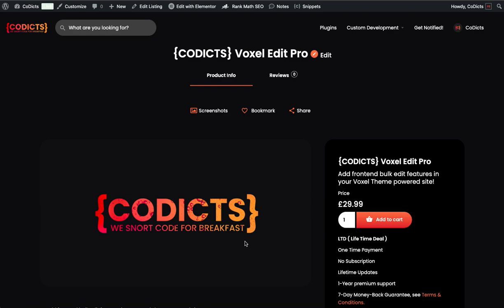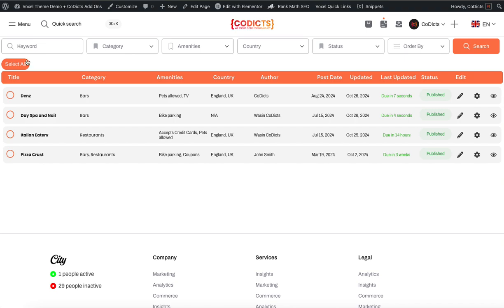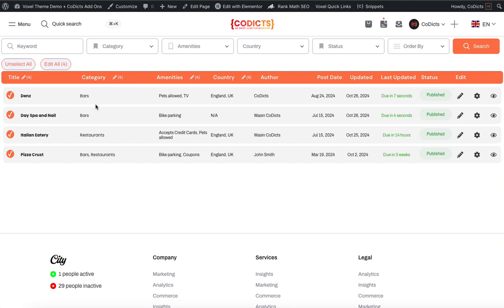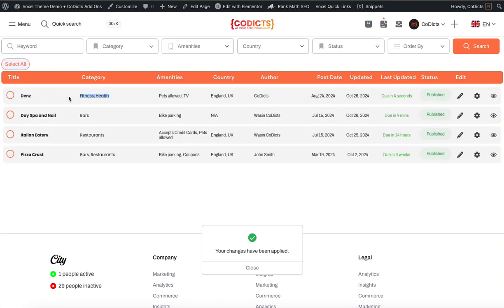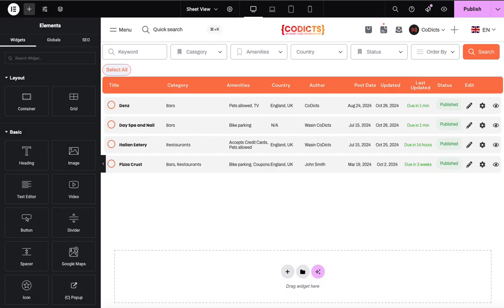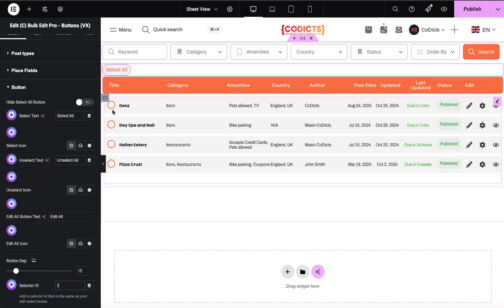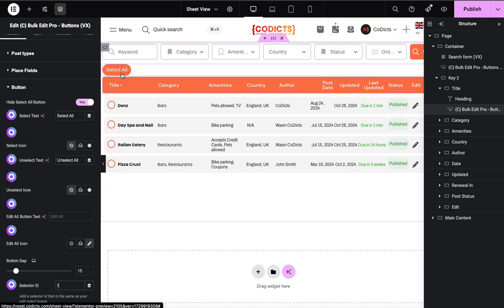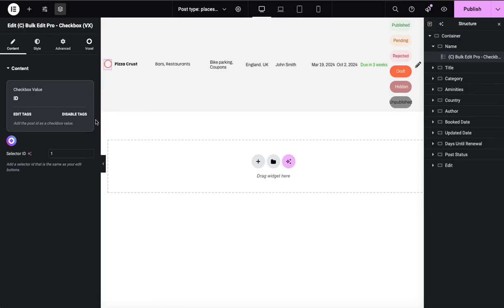{CODICTS} Voxel Edit Pro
Add frontend bulk edit features in your Voxel Theme powered site!